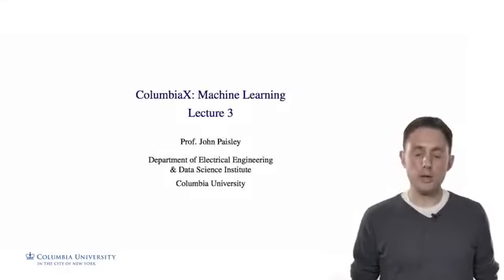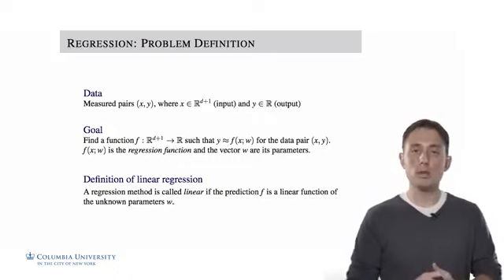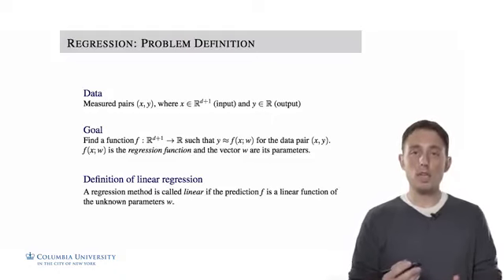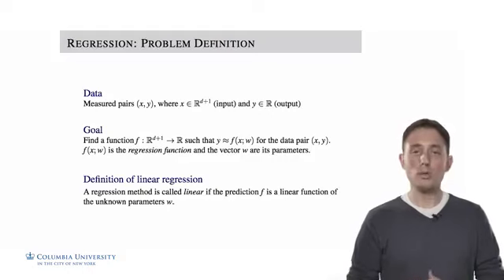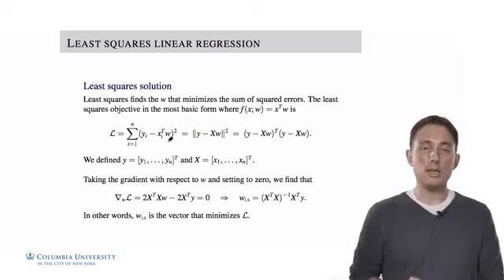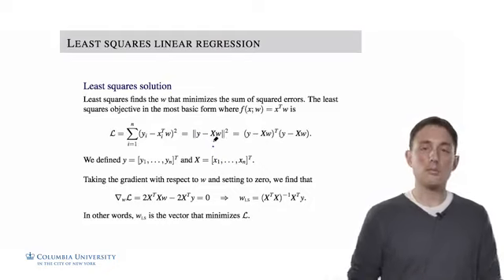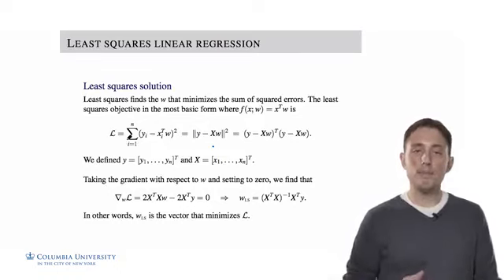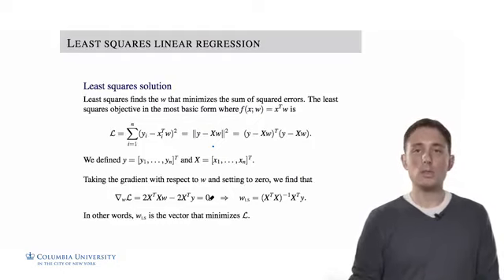2 6 Least Squares Linear Regression | Machine Learning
Data
Measured pairs (x; y), where x 2 Rd+1 (input) and y 2 R (output)
Goal
Find a function f : Rd+1 ! R such that y ≈ f (x; w) for the data pair (x; y).
f (x; w) is the regression function and the vector w are its parameters.
Definition of linear regression
A regression method is called linear if the prediction f is a linear function of
the unknown parameters w.

*LEAST SQUARES LINEAR REGRESSION*
Least squares solution
Least squares finds the w that minimizes the sum of squared errors. The least
squares objective in the most basic form where f (x; w) = xTw is
L =
nXi=1
(yi − xiTw)2 = ky − Xwk2 = (y − Xw)T(y − Xw):
We defined y = [y1; : : : ; yn]T and X = [x1; : : : ; xn]T.
Taking the gradient with respect to w and setting to zero, we find that
rwL = 2XTXw − 2XTy = 0 ) wLS = (XTX)−1XTy:
In other words, wLS is the vector that minimizes L